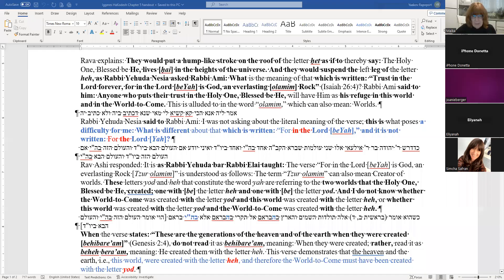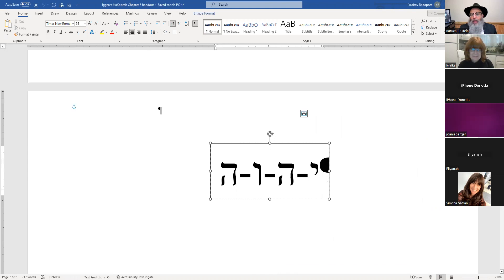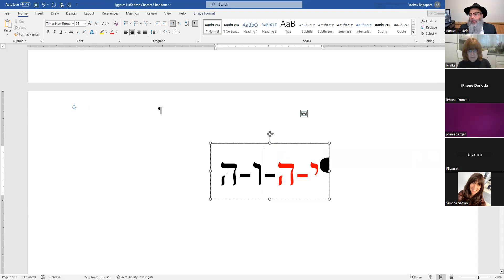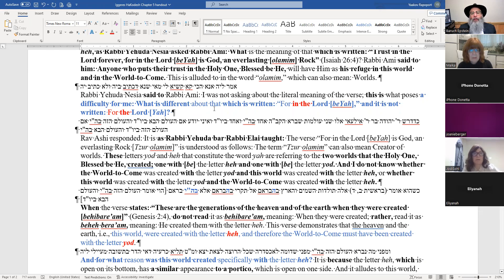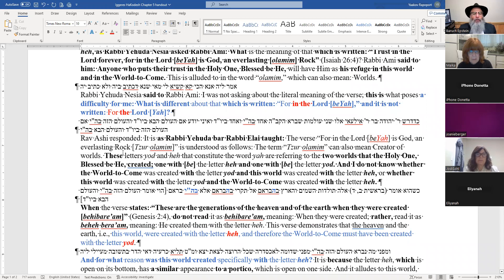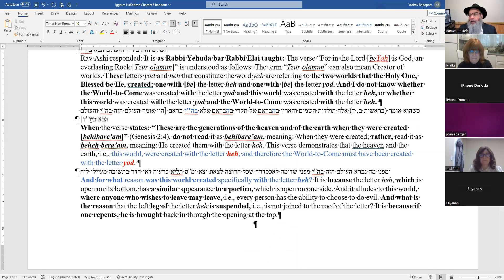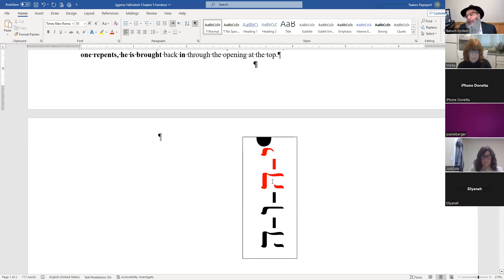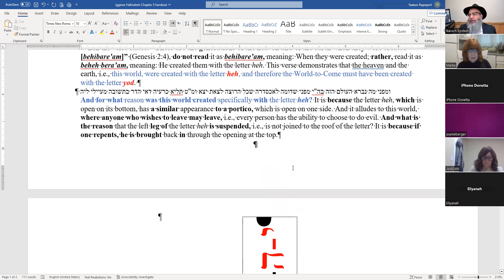Iggeres HaKodesh Letter #5 Lesson #2